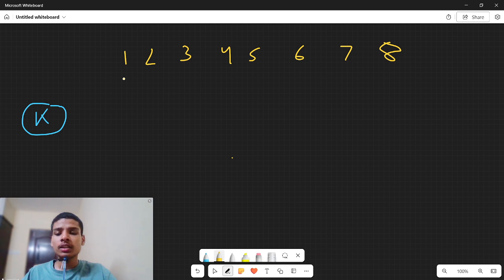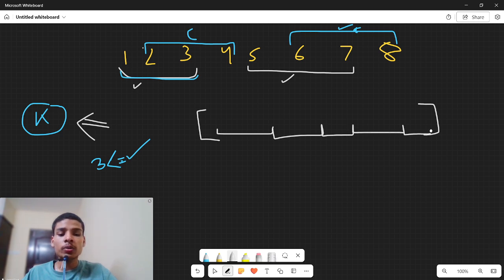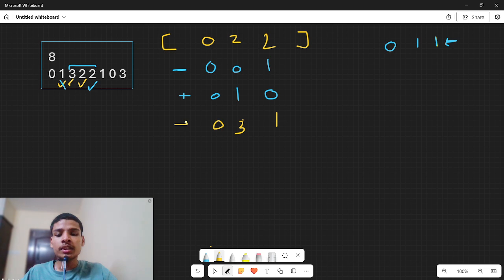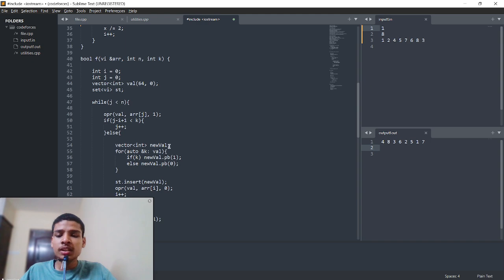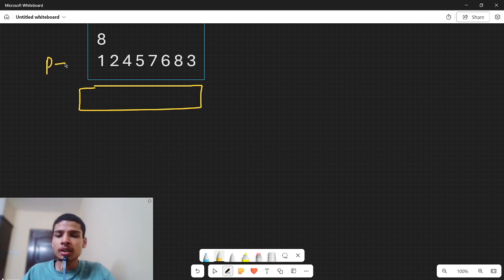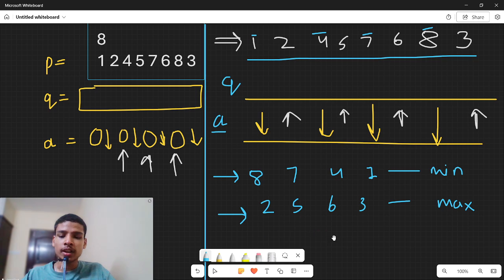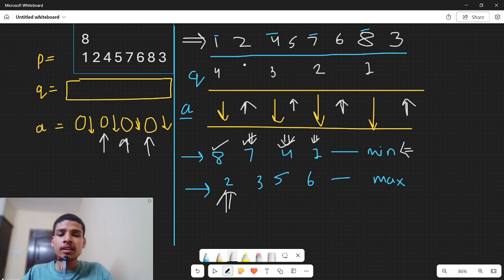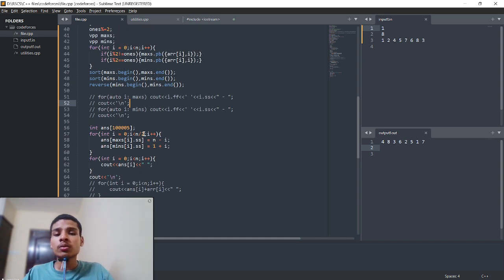Codeforces Round 945 (Div. 2) || Editorial for Problem A,B,C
A. Chess For Three || B. Cat, Fox and the Lonely Array || C. Cat, Fox and Double Maximum